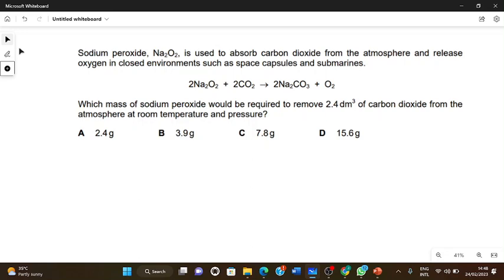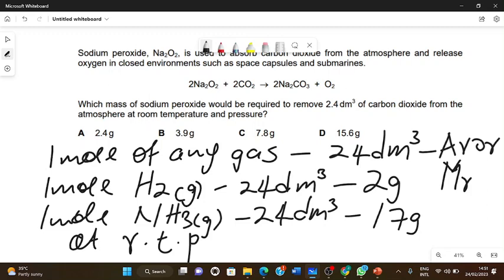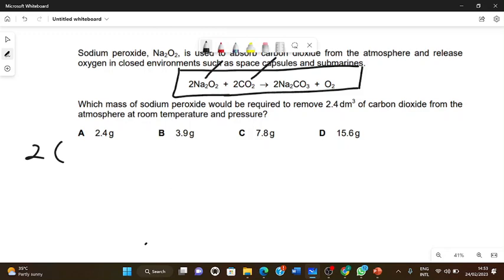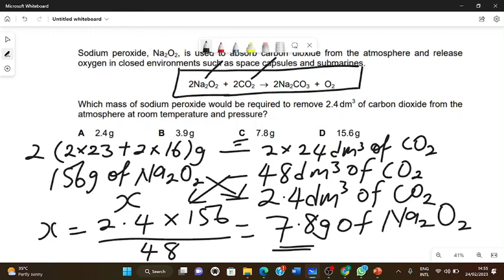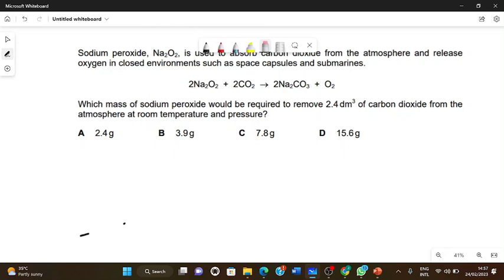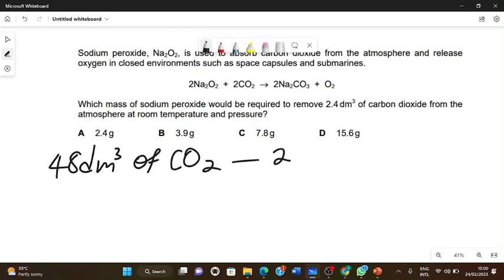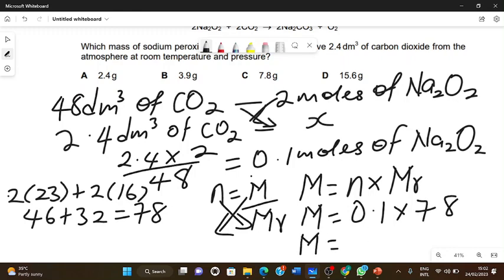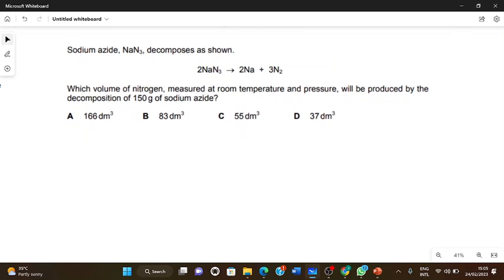MOLE CONCEPT - A - LEVELS - SEASON 3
In this video, you will have an insight into the relationship between moles, mass, and volume of gases.